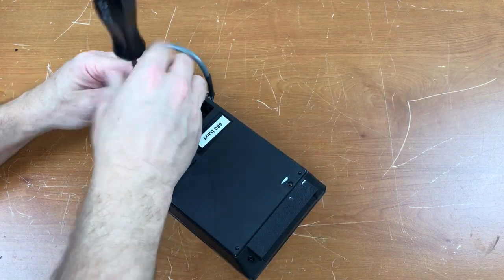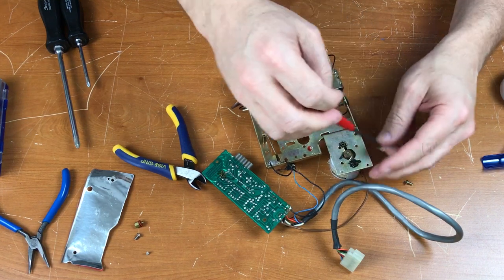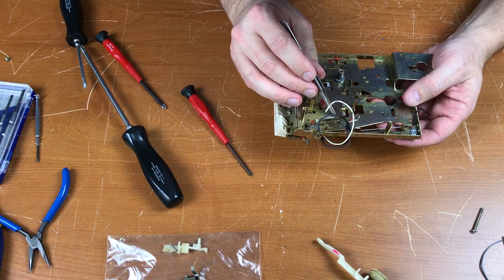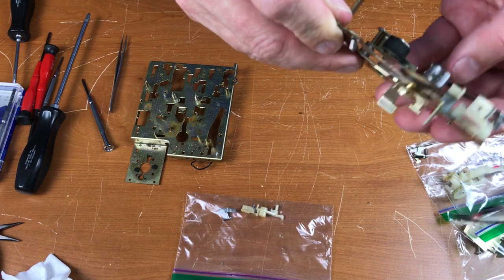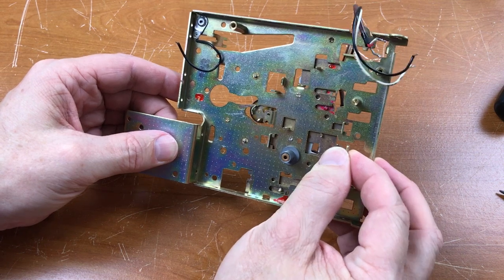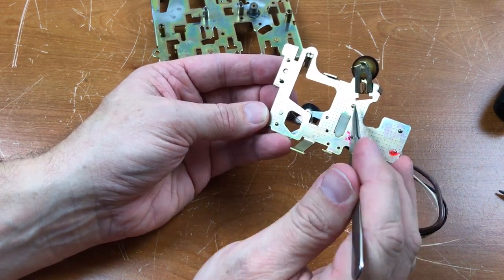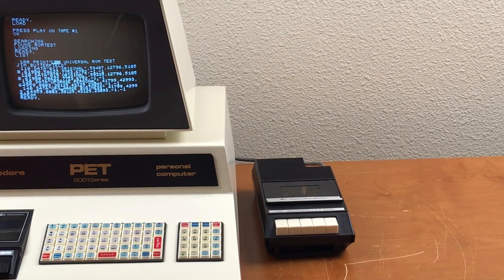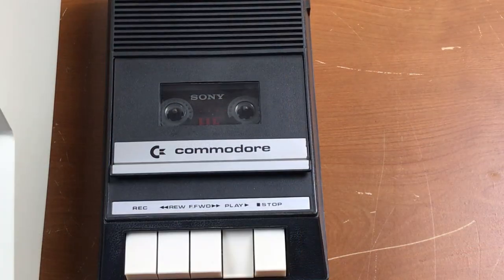Commodore Datasette Rebuild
Disassembly and Reassembly of a Commodore cassette drive from the PET 2001-8.
The Commodore C2N is mechanically identical inside so these instructions will also work for the black or white C2N driive.
O-Rings 64881-A 3mm x 7mm x 2mm